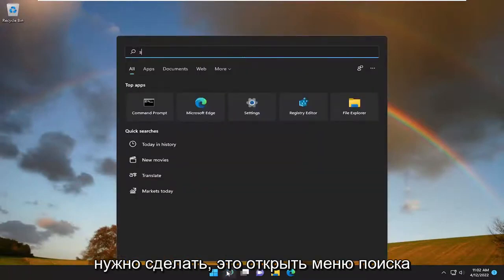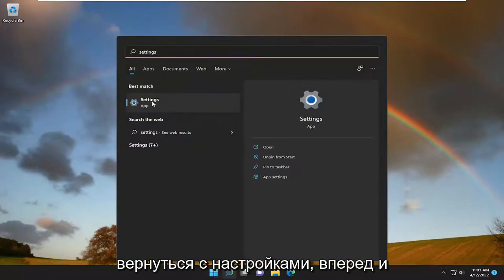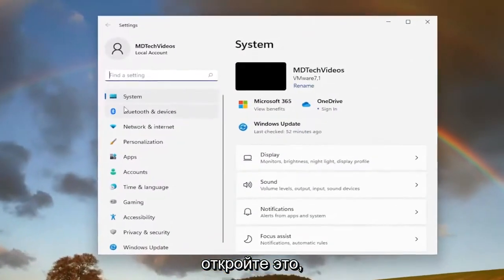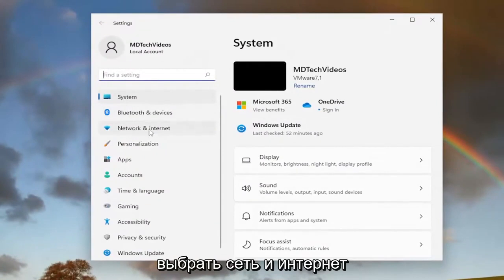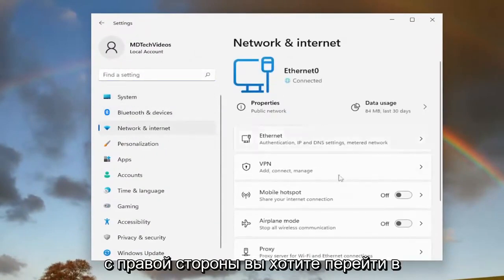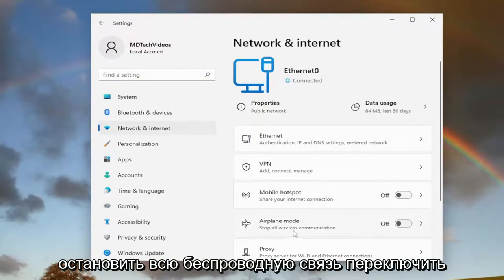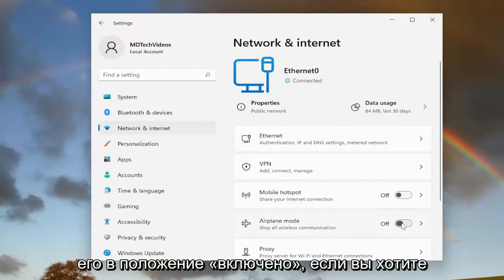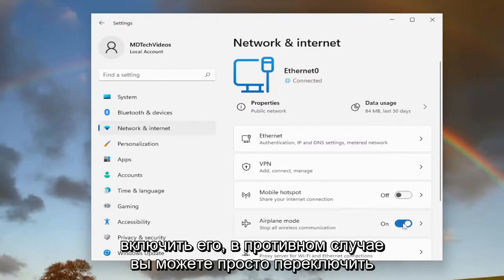Режим в самолете в Windows 11: как включить и отключить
Отключить или включить режим полета в Windows 11 [Учебник]

Когда режим полета включен, беспроводные соединения, такие как Wi-Fi и Bluetooth, отключаются. Обычно это то, что вам нужно в некоторых ситуациях, но если вы не можете отключить режим полета, у вас не будет доступа к беспроводным сетям или устройствам.

Режим полета помогает быстро отключить все беспроводные соединения, и в этом руководстве мы покажем вам, как выполнить эту задачу в Windows 11.

Режим полета отключает всю беспроводную связь на вашем ПК с Windows 11, что удобно во время авиаперелета или когда вы просто хотите отключиться. Вот как его включить и выключить.